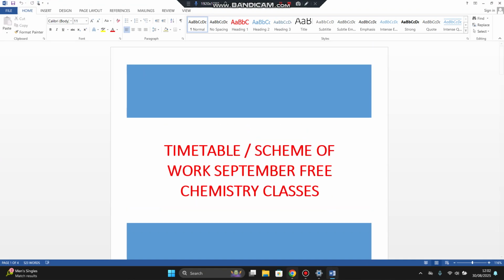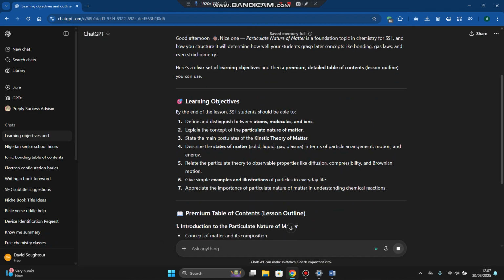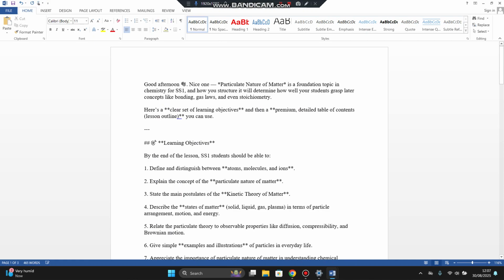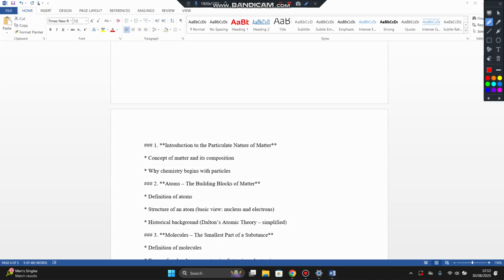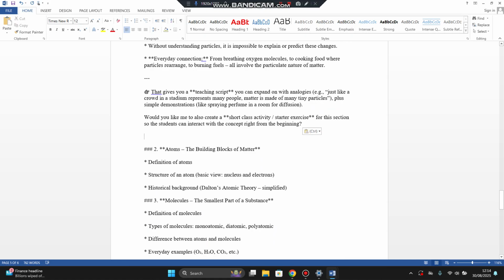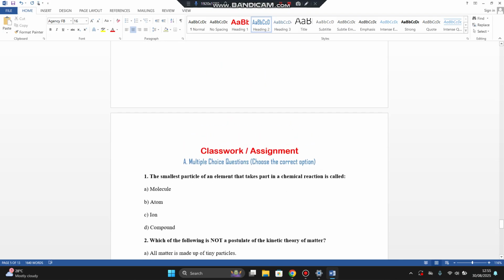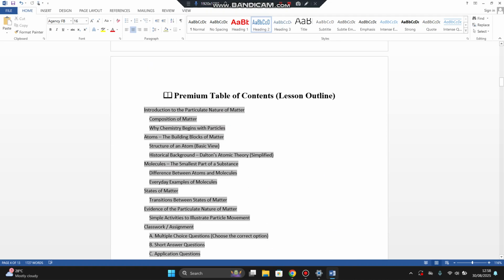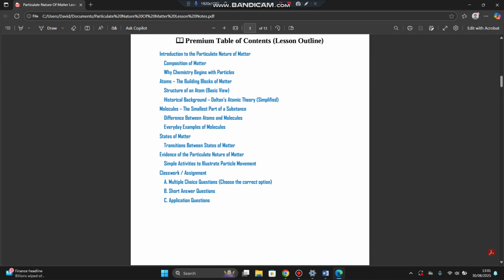How To Prepare Your Lesson Notes | Teachers Guide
Are you a teacher? Learning to use the internet and digital tools is a big leverage you should be adding to your arsenal. In this video, I walk you step by step through the process of creating a complete lesson note.

You’ll learn how to structure:
✅ Learning objectives
✅ Table of contents and so much more

This guide is perfect for teachers, tutors, and educators who want well-structured notes that engage students and save preparation time.